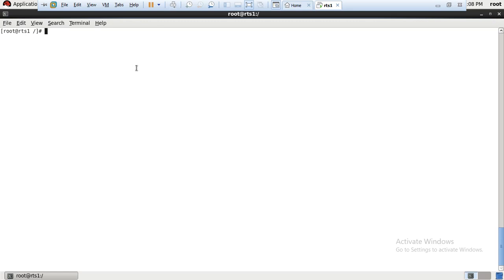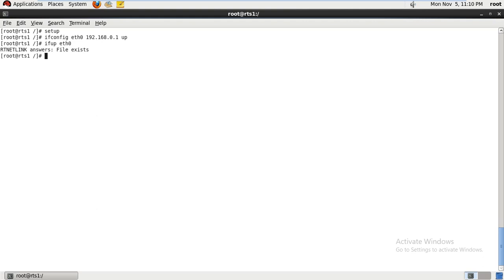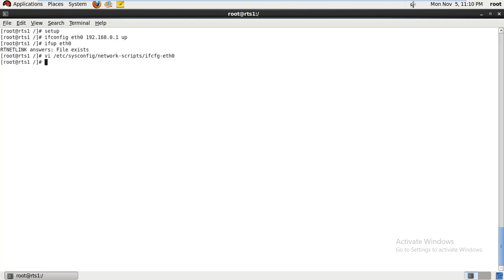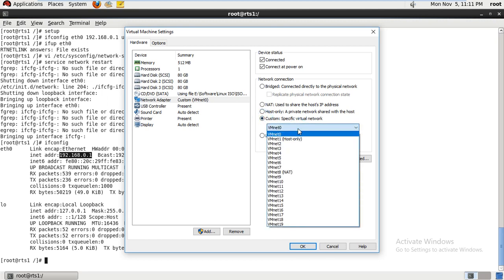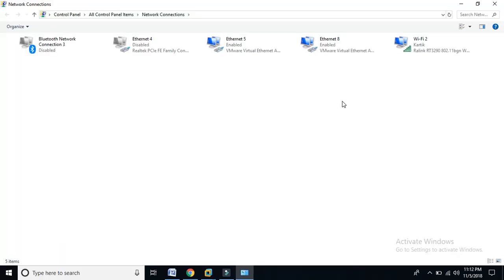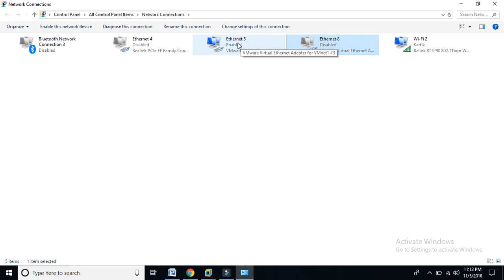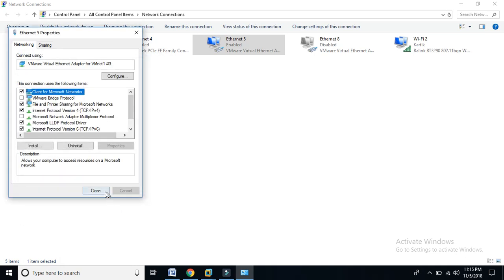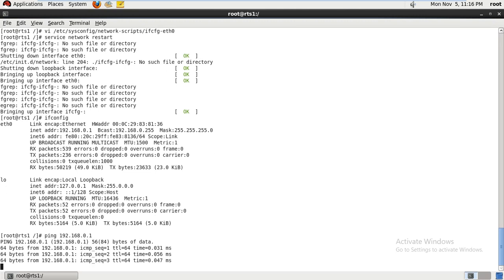How to communicate from Linux 6 virtual machine to physical machine ?